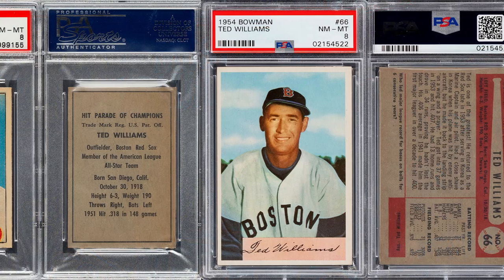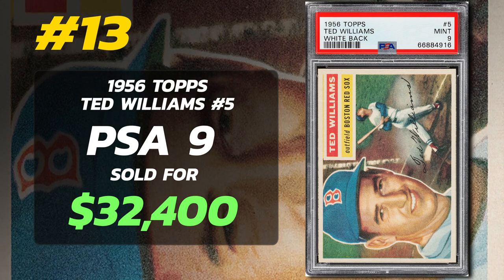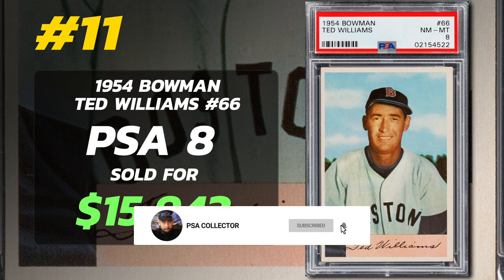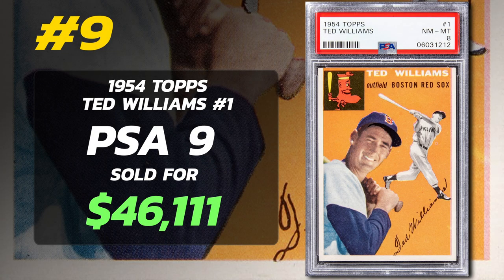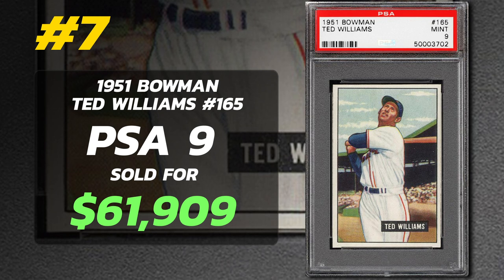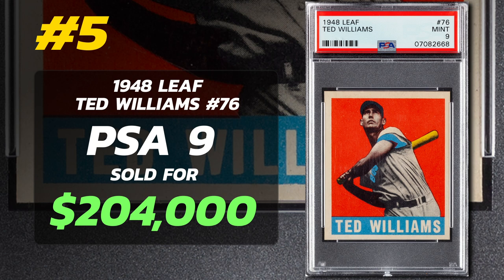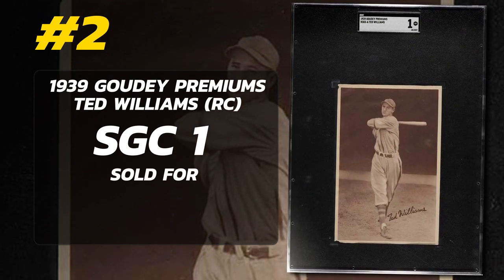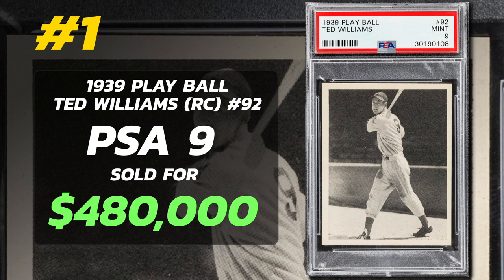Exposing the Shocking Market Value of the Top 15 Ted Williams Baseball Cards You Wish You Owned 🏆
Few names in baseball hold as much weight as Ted Williams. Known as “The Splendid Splinter,” Williams made history with his unparalleled skills and sportsmanship. He’s not just a legend on the field; in the world of baseball card collecting, Ted Williams cards hold an eminent spot.

Collecting these gems is not just about owning a piece of baseball history; it’s an investment. This article takes you through the top 15 most valuable Ted Williams baseball cards, and with each card, we travel back in time.

Ted Williams Baseball Cards: A Journey through Time

Ted Williams, who played his entire 19-year Major League Baseball career as a left fielder for the Boston Red Sox, was a 19-time All-Star and a two-time MVP.
#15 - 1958 Topps Ted Williams #1 PSA 9 Value: $30,333
#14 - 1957 Topps Ted Williams #1 PSA 9 Value: $22,800
#13 1956 Topps Ted Williams #5 PSA 9 Value: $32,400
#12 1955 Topps Ted Williams #2 PSA 9 Value: $71,532
#11 1954 Bowman Ted Williams #66 PSA 8 Value: $15,943
#10 1954 Topps Ted Williams #250 PSA 9 Value: $32,400
#9 1954 Topps Ted Williams #1 PSA 9 Value: $46,111
#8 1952 Berk Ross Ted Williams PSA 8 Value: $9,900
#7 1951 Bowman Ted Williams #165 PSA 9 Value: $61,909
#6 1950 Bowman Ted Williams #98 PSA 9 Value: $12,211
#5 1948 Leaf Ted Williams #76 PSA 9 Value: $204,000
#4 1941 Play Ball Ted Williams #14 PSA 9 Value: $192,000
#3 1940 Play Ball Ted Williams #27 PSA 9 Value: $14,600+
#2 1939 Goudey Ted Williams Rookie SGC 1 Value: $14,600
#1 1939 Play Ball Ted Williams Rookie Card #27 PSA 8 Value: $40,800
Beyond his on-field achievements, Williams was a war hero, serving as a Marine Corps pilot during both World War II and the Korean War. The combination of his athletic prowess, personal integrity, and dedication to his country solidifies his status as an American icon.
Vintage Football 🏈 on eBay
Vintage Baseball ⚾️ on eBay
Vintage Basketball 🏀 on eBay
GEAR THAT I USE:
PSA Graded Sleeves